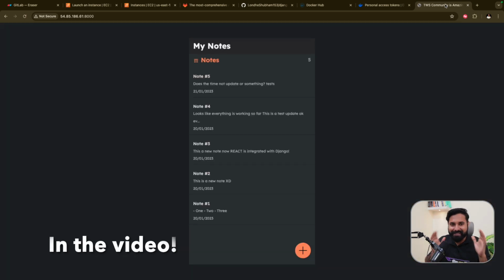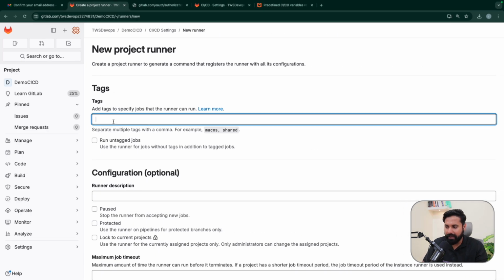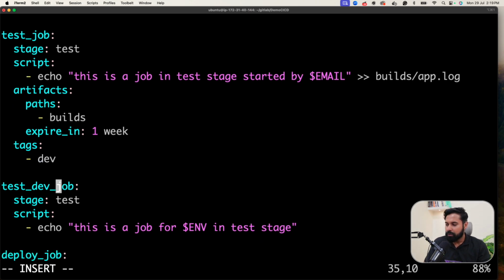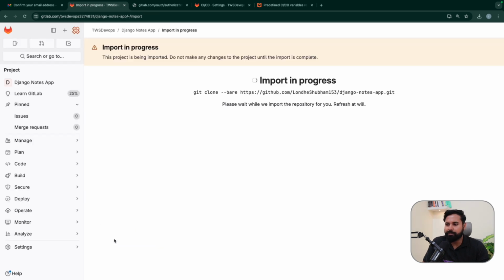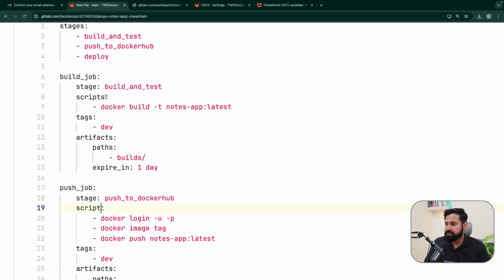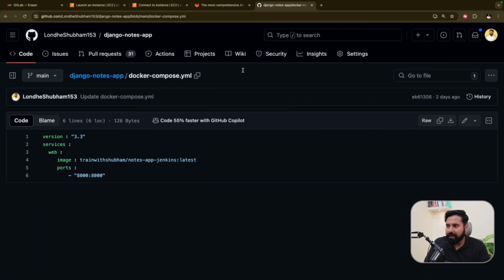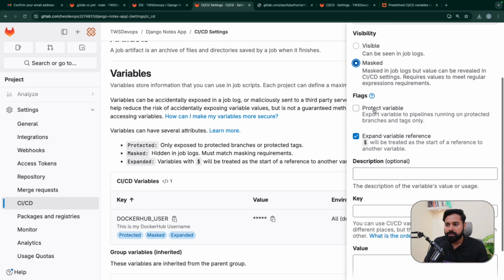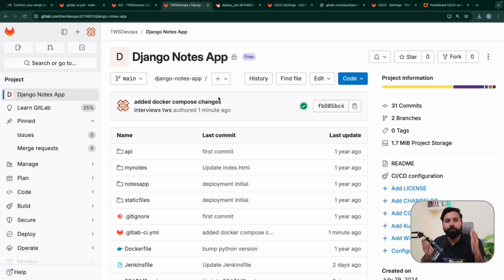End To End GitLab CICD Pipeline | GitLab For DevOps using Self Hosted Runners (Day 3)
Hello Dosto, In this 3 Day Course on Gitlab where you will be learning
- How is it different from GitHub/BitBucket?
- How to use GitLab?
- How to create/manage Projects/Groups?
- How to create Pipelines in GitLab?
- Variables - Secrets , Artifacts?
- Self hosted Runners, SaaS Runners?
- Project Deployment via CICD Pipelines in GitLab?

Remember, your time is a precious asset – let's make every second count.

About -
TrainWithShubham is the channel created with the idea of bridging the gap between academic learning and the corporate world. We all know that schools and universities don't necessarily prepare us for the corporate world. There's a huge difference between what's going on in the industry and what's being taught to us in schools and colleges.

We are here to prepare you for the world with content based on my industry knowledge & experiences as a developer.